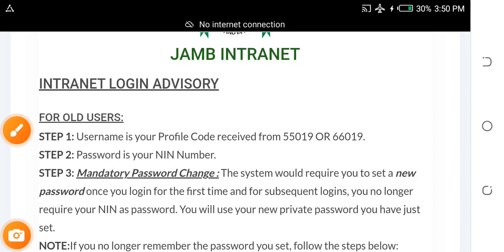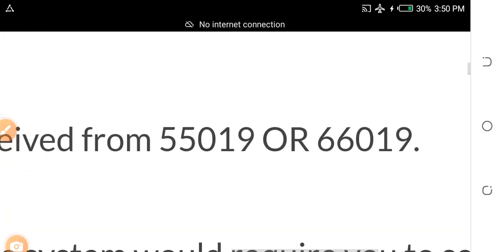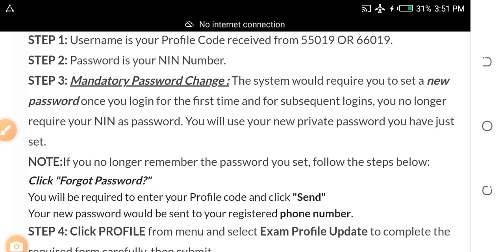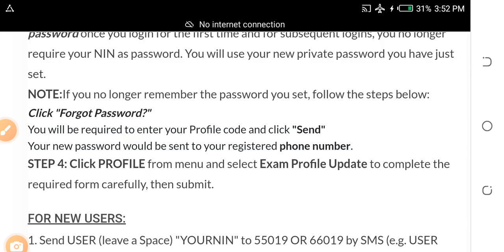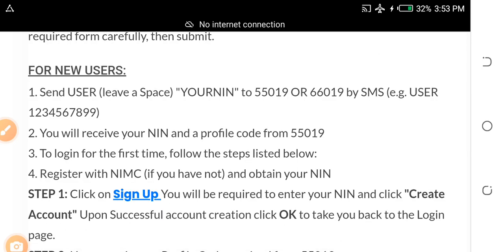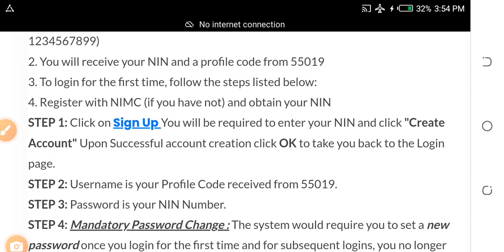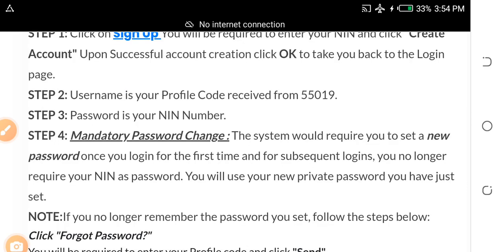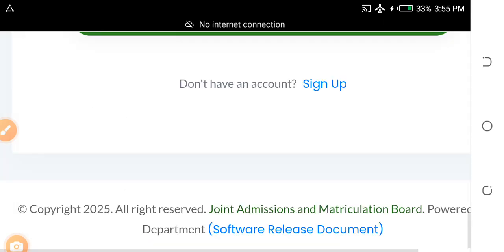Steps for JAMB REGISTRATION | How to register for JAMB.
Are you a JAMB candidate? Follow the steps we used here carefully for your JAMB REGISTRATION.